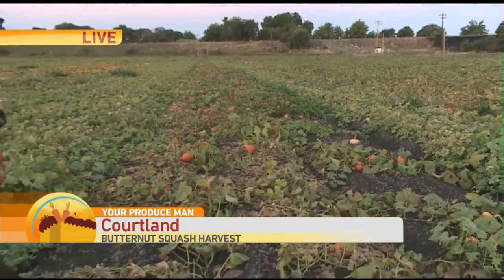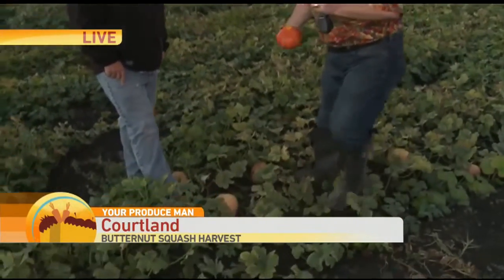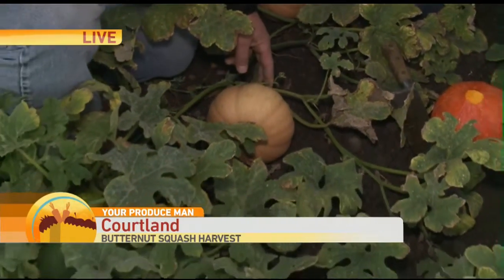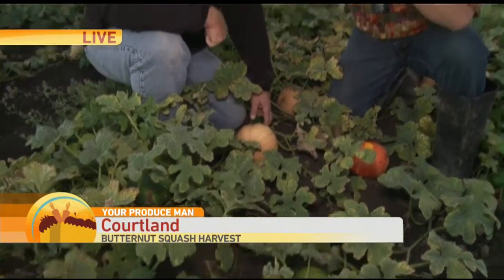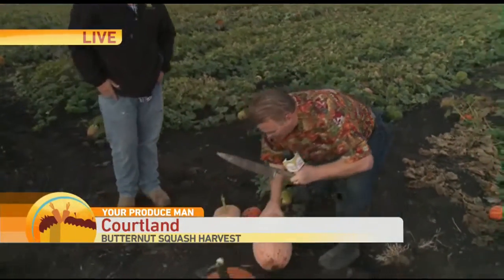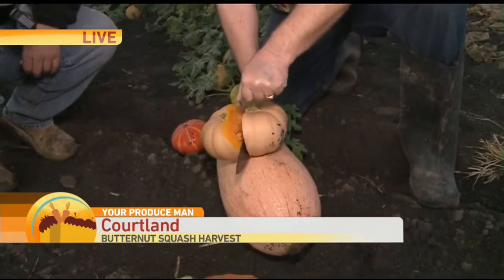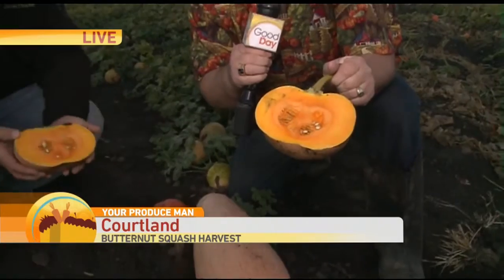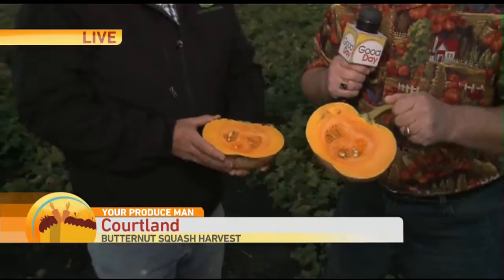Butternut Squash Harvest Pt. 2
Michael Marks is checking out some fresh butternut squash.